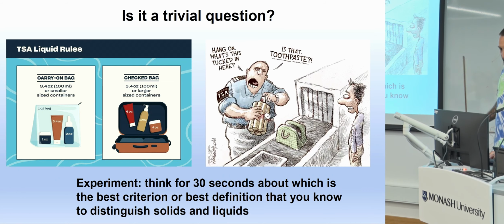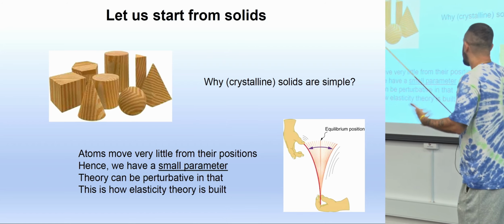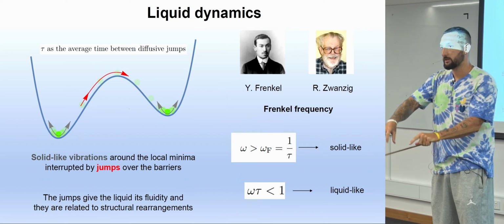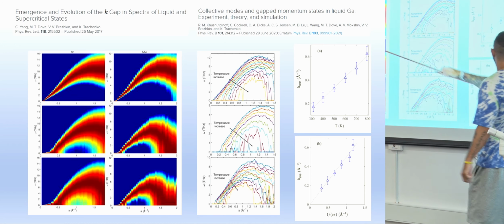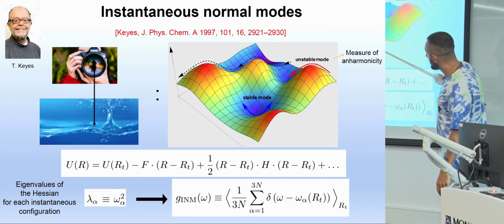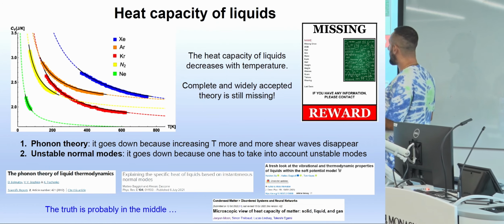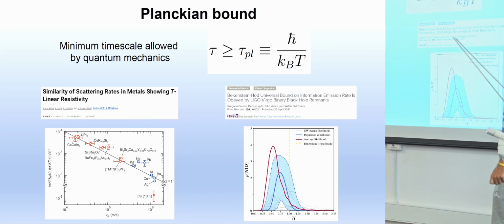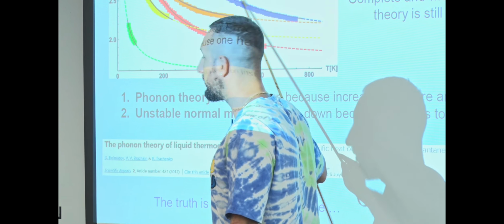Solids & Liquids as Yin & Yang: A Journey from Soft Matter Physics to Black Holes - Matteo Baggioli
Matteo Baggioli (Shanghai Jiao Tong University)
Solids and liquids, often seen as distinct and opposing forces in nature, are much like the Yin and Yang of the material world. This dichotomy, clear in everyday scenarios like the airport’s 100-milliliter liquid rule, actually conceals a deeper, more complex truth. In this talk, we will explore how the line between solids and liquids is not as clear-cut as it seems, revealing a subtle and intriguing interplay. I will take you through a journey where liquids exhibit unexpected solidity and solids flow with an almost liquid-like grace. We will delve into the challenging task of distinguishing these two phases based on fundamental principles, particularly focusing on symmetries. The discussion will then extend to the realm of complex soft matter materials, blending solid and liquid characteristics, and finally to the astonishing world of black holes and gravitational systems, displaying both hydrodynamic and elastic properties. By the end of our exploration, you might leave without concrete answers but with a mind flowing with questions, reflecting on the beautifully complex nature of solids and liquids in our universe.